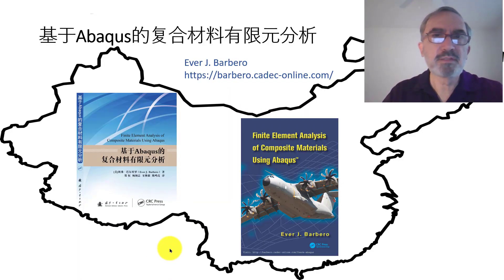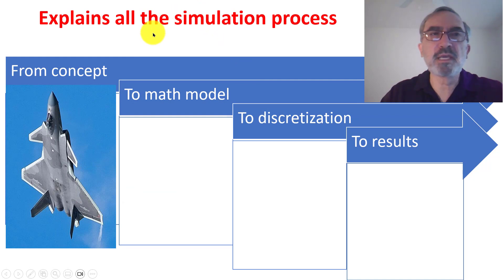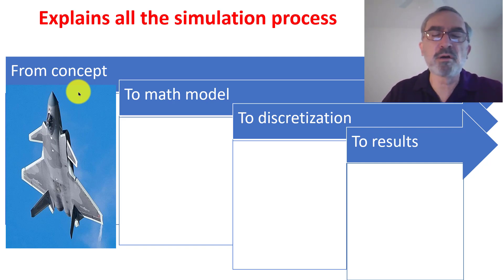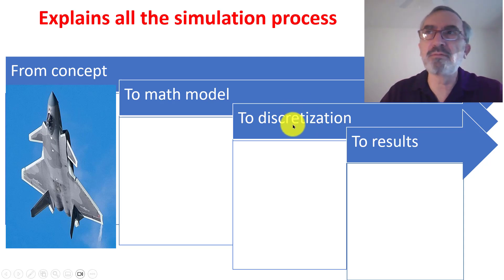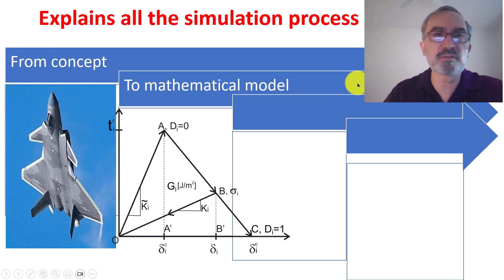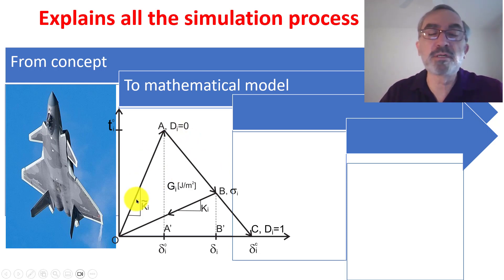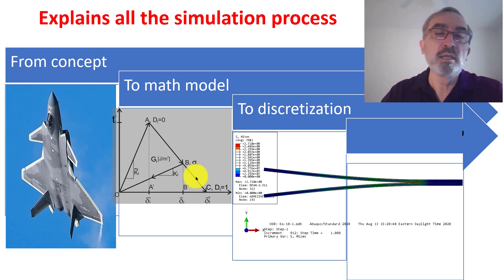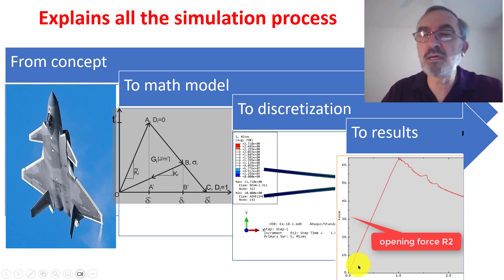chinavideo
Announcing the publication of one of my books, translated to Simplified Chinese Language -- Finite Element Analysis of Composite Materials using Abaqus -- 基于Abaqus的复合材料有限元分析